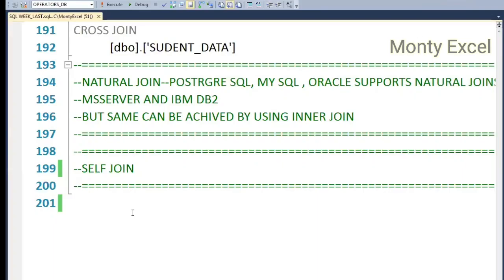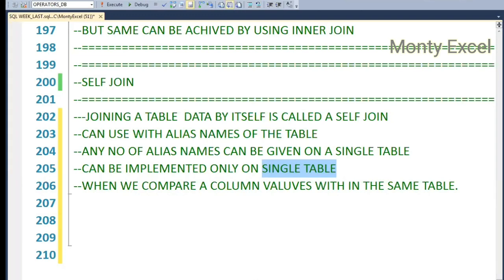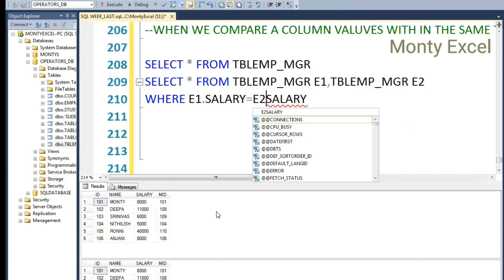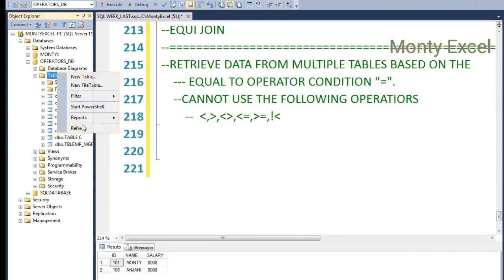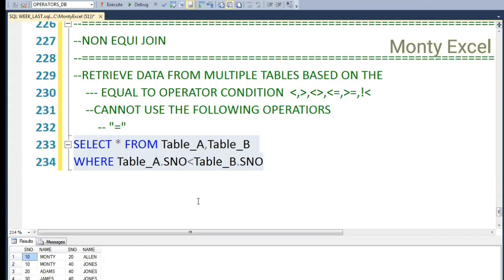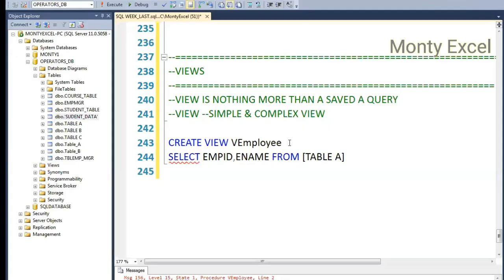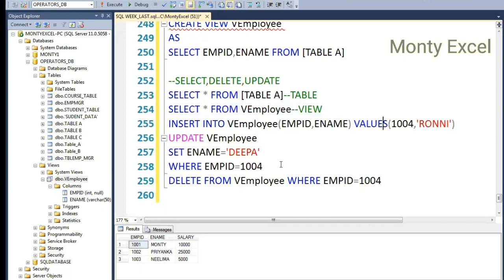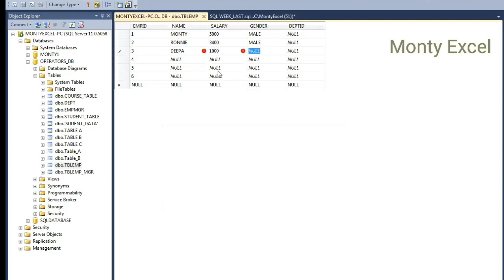Week 16 : SQL Queries Live Session